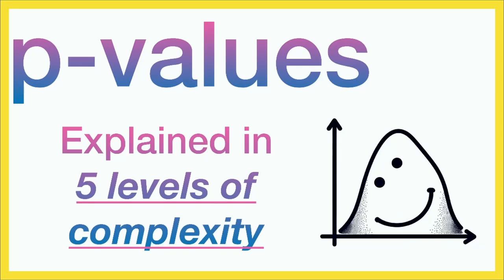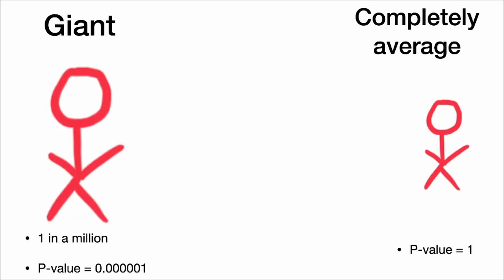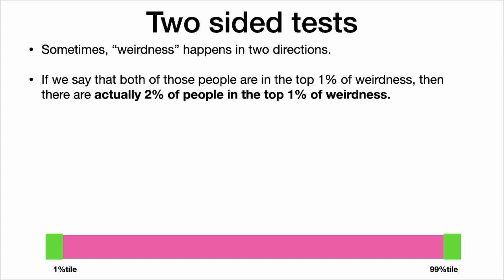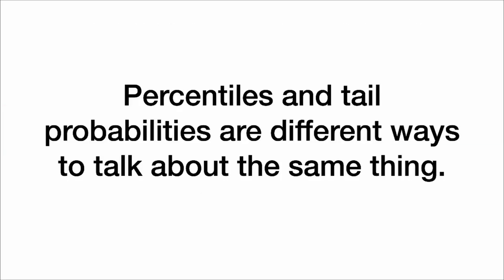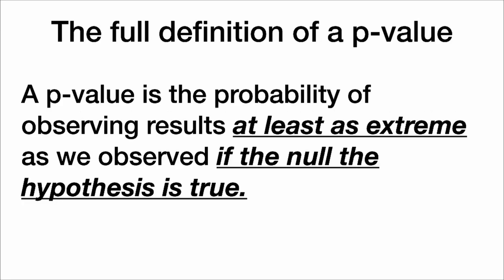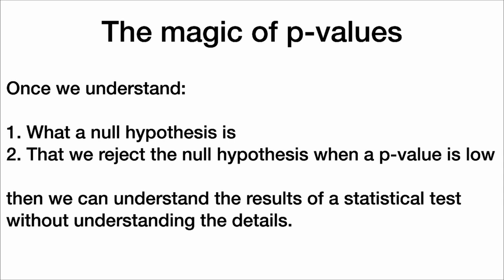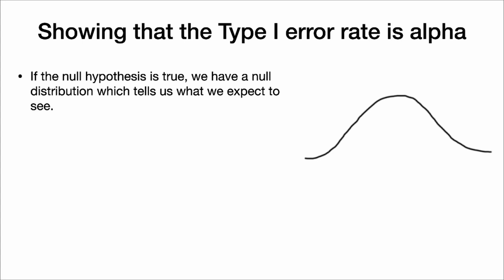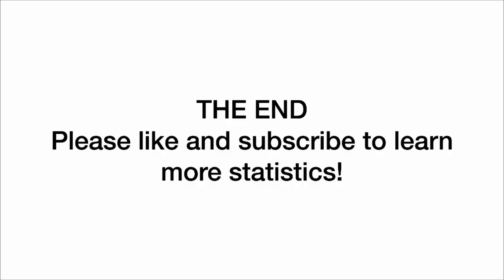p-values explained, in 5 levels of complexity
Learn all about what p-values and how to interpret them in statistical hypothesis testing!